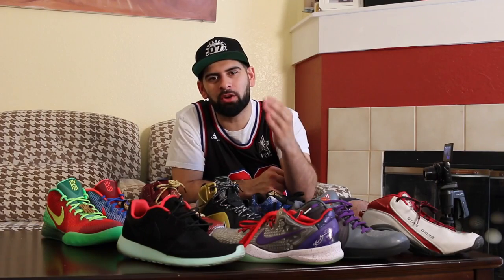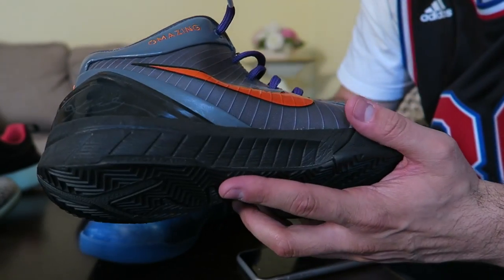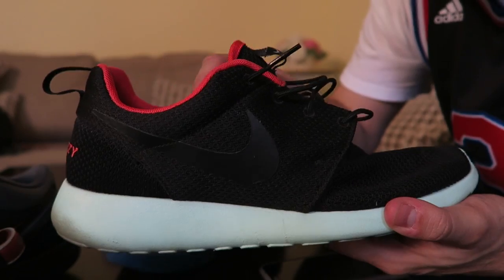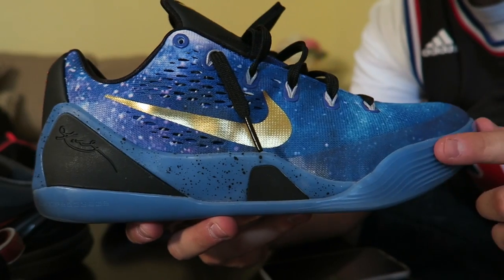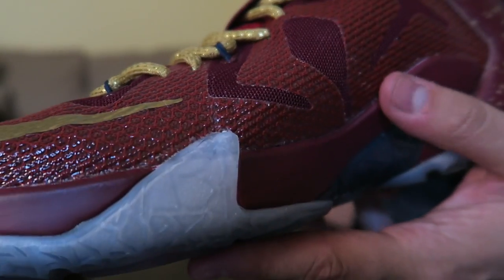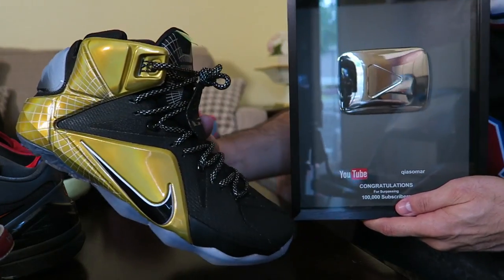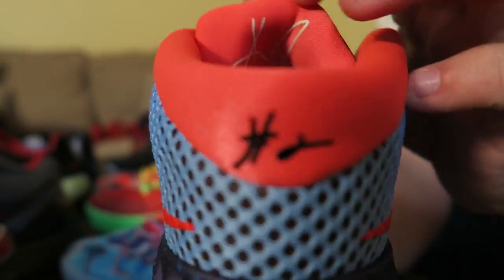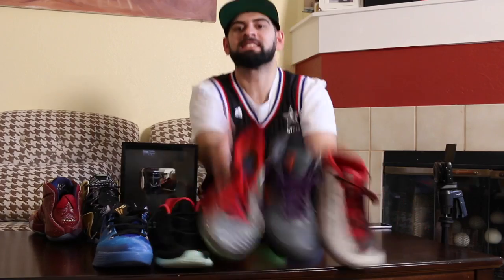"Sneak Peek" Into the Nike iD Collection (Grammy Lebron)